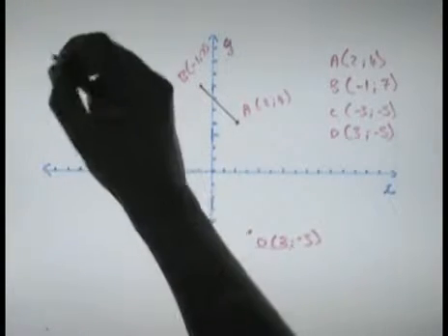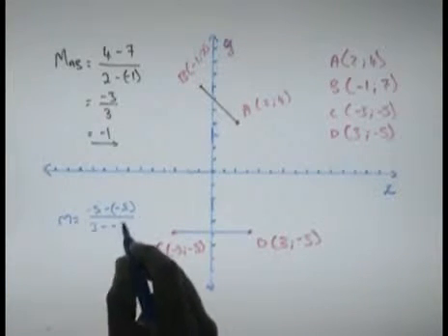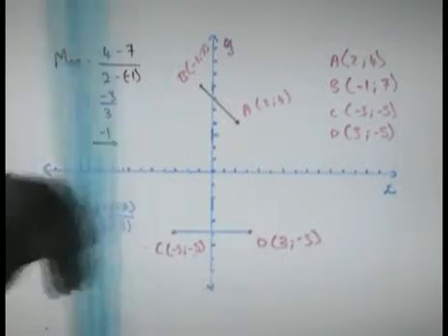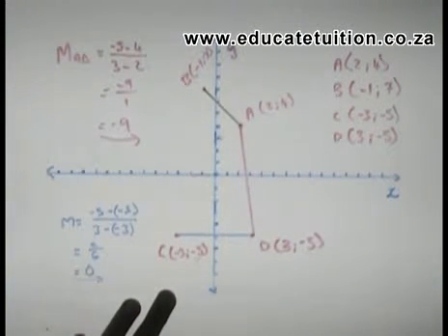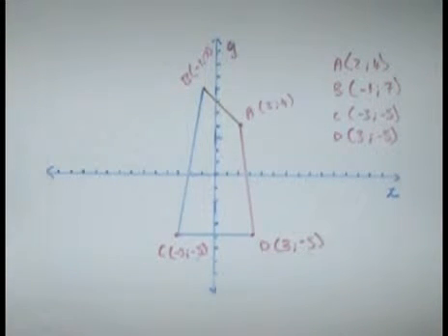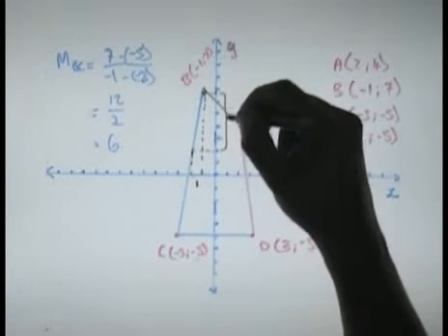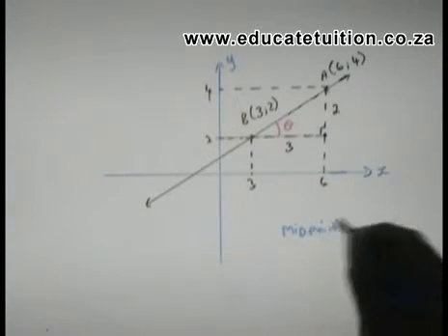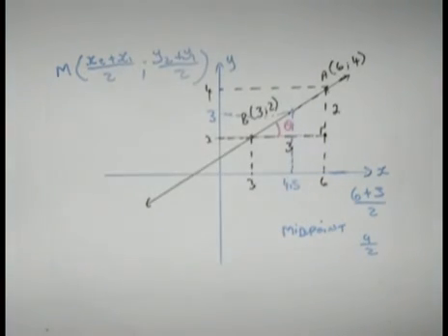analyt 1 2 PC